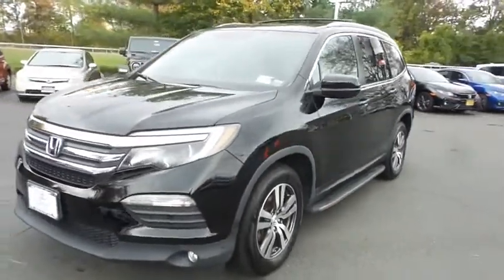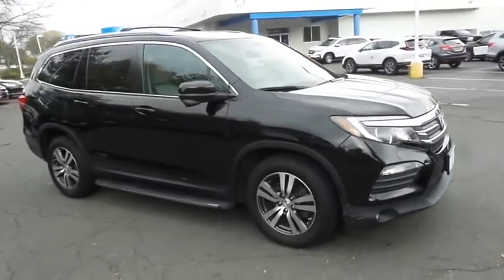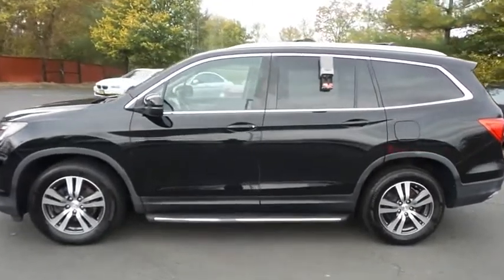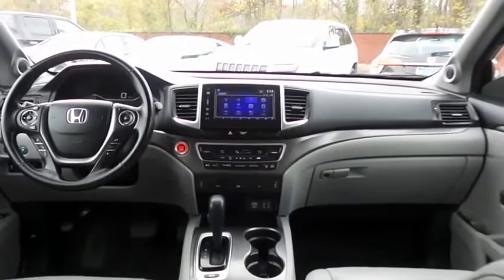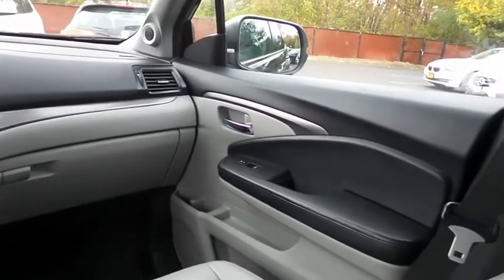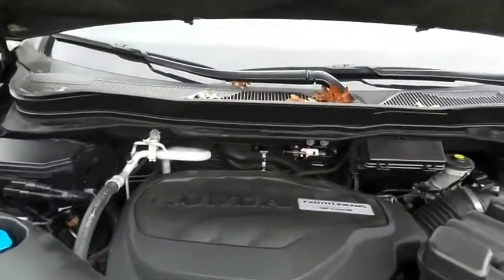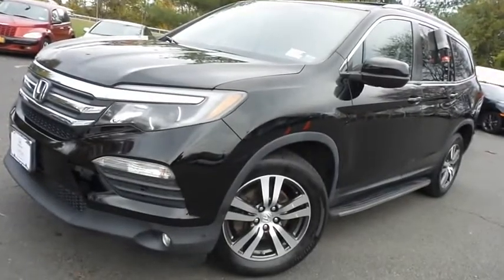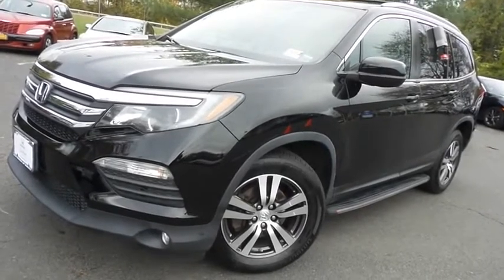2016 Honda Pilot Nanuet NY HN220251A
2016 Honda Pilot AWD 4dr EX-L w/RES